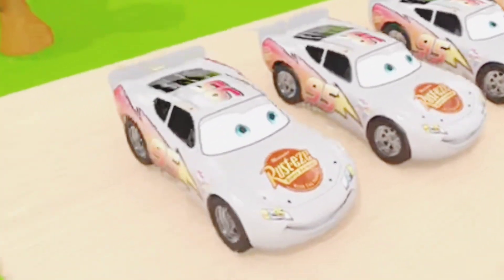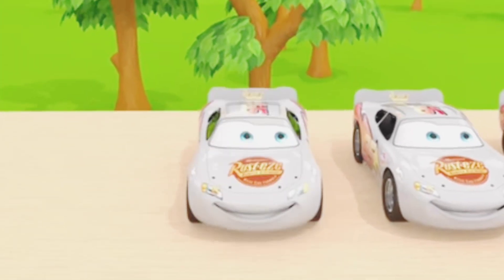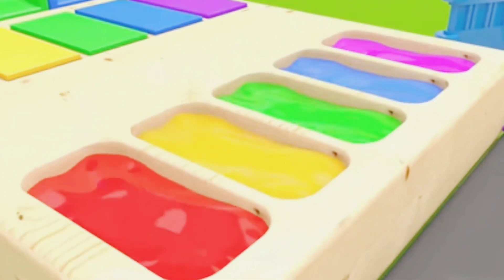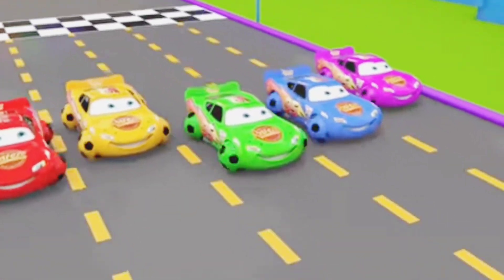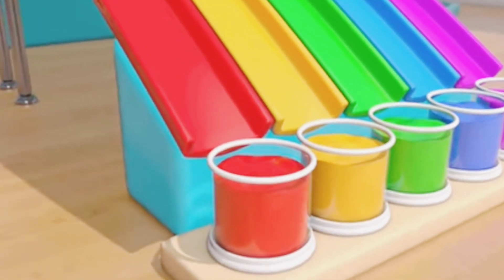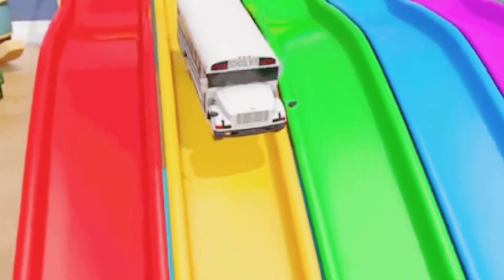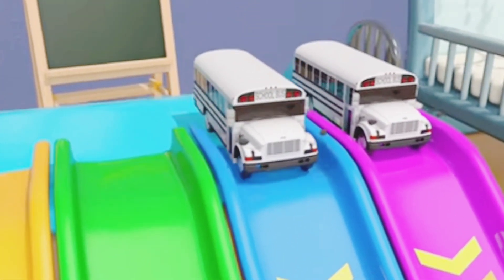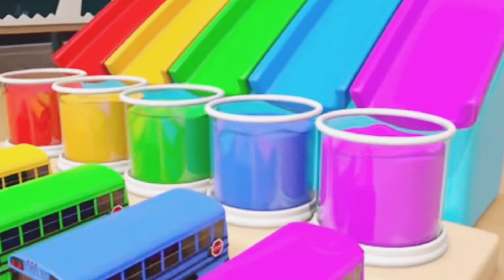McQueen car assembly amazing football ball street car with kids learning colors for...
Hello everyone! Today is McQueen car race day! Come down five McQueen car slides and finish the race with a football ball wheel! Today will win the race don't you worry? Let's watch the video, sing a mickey car together!